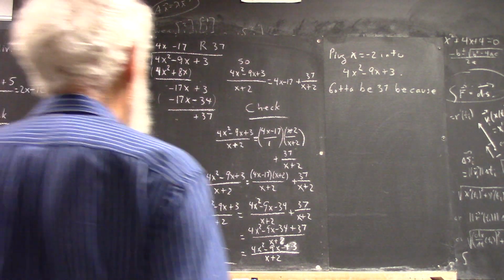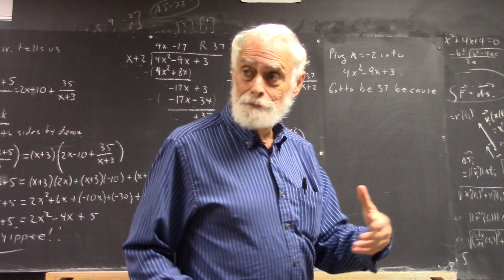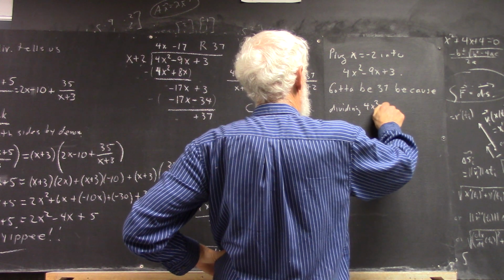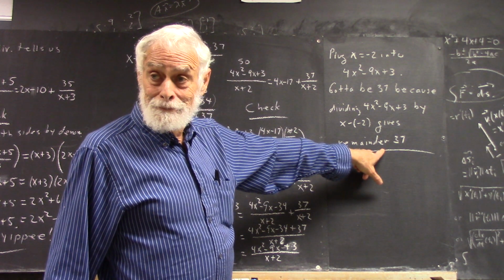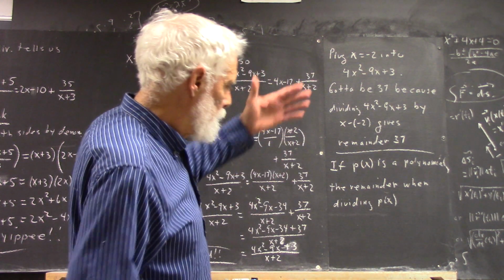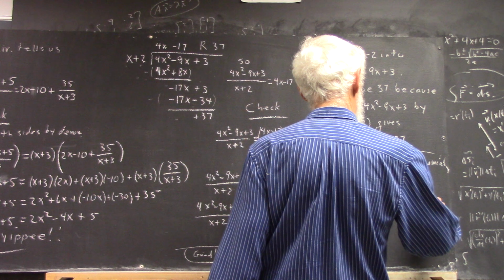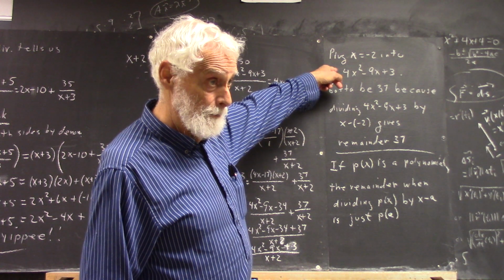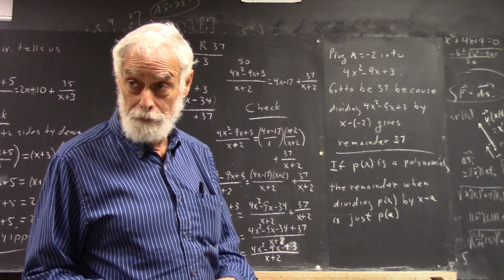dagpc 4018 long division to evaluate function for given value remainder is the value of the functio